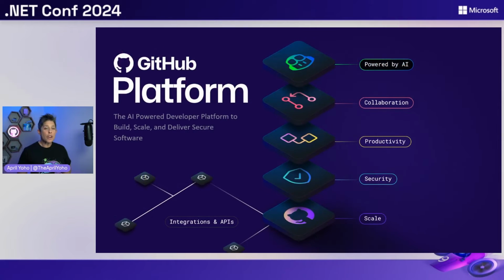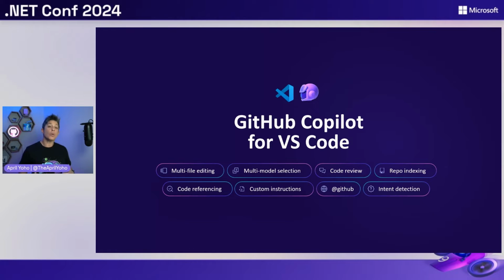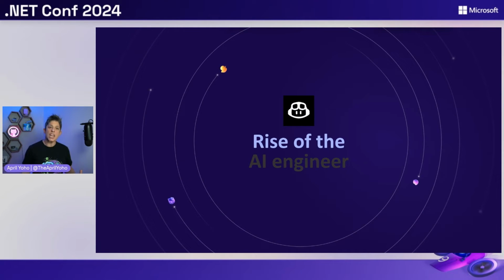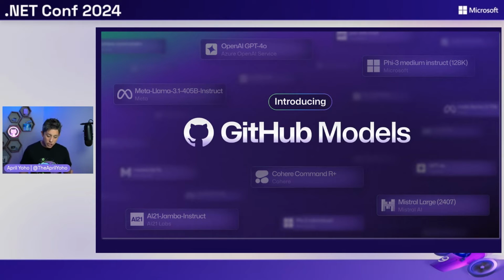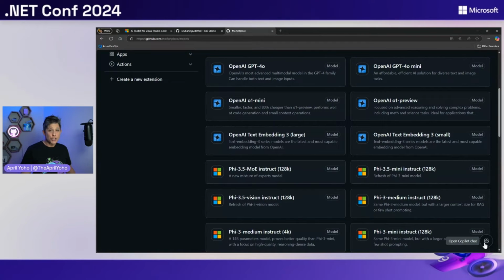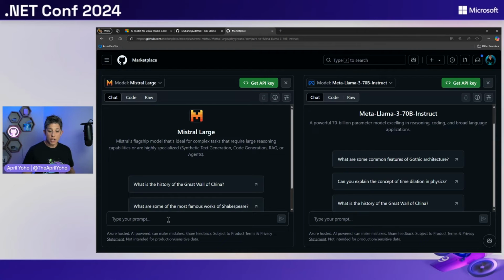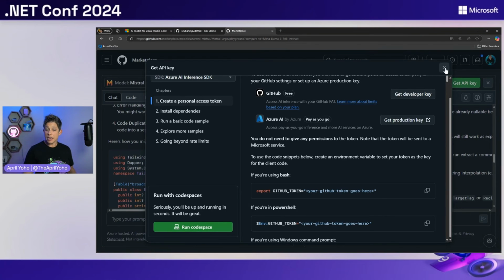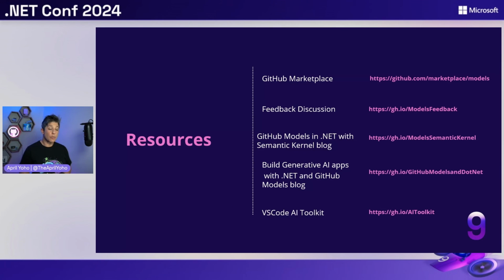Building Generative AI apps with GitHub Models and .NET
As a full stack engineer, we often are integrating our code with various AI models. As access to models has been a challenge, you can now customize and are given a free playground with GitHub Models. In this session we'll dive into how to choose an AI model, configure the parameters and most importantly learn about prompting with AI. April will be providing a hands-on session to being AI to your engineering practices